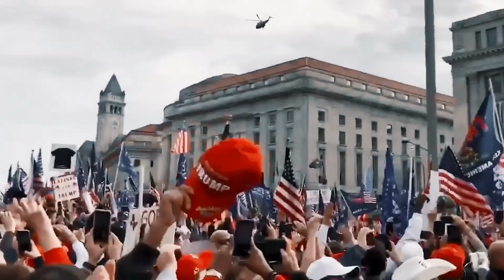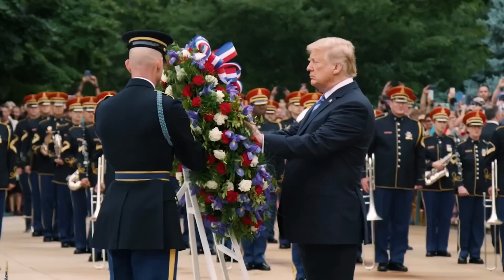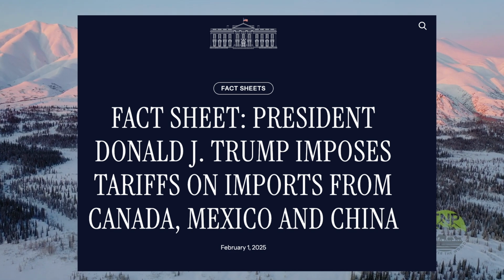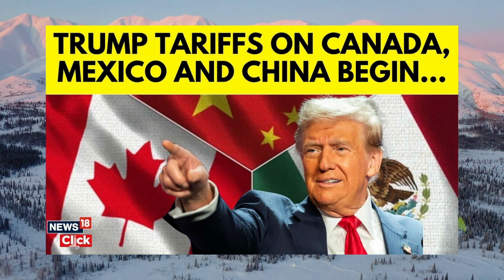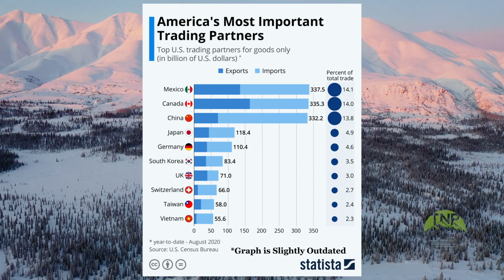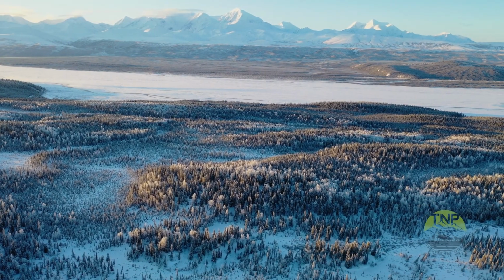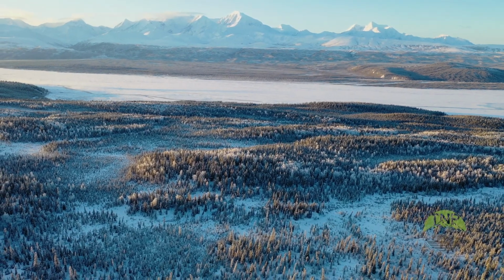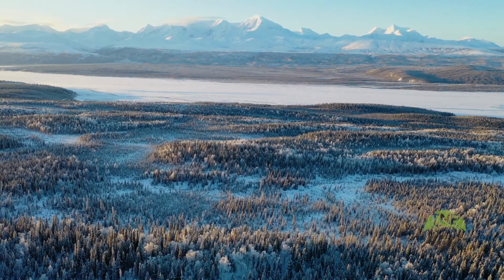Modern Problems: Tariff Talk - WTF is Donald Trump's Plan (Geopolitical & Economic Analysis)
In this week's Modern Problems video, we examine President Donald Trump's recent wave of tariffs, examining his objectives, plans, and likely impacts! What will this new Trade War entail??

Please let me know your thoughts on Mr. Trump's tariffs - do you agree?

Apologies for the delayed upload; I have switched to a new (hopefully better) editing software.